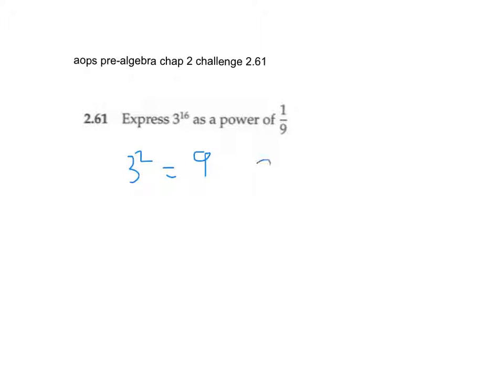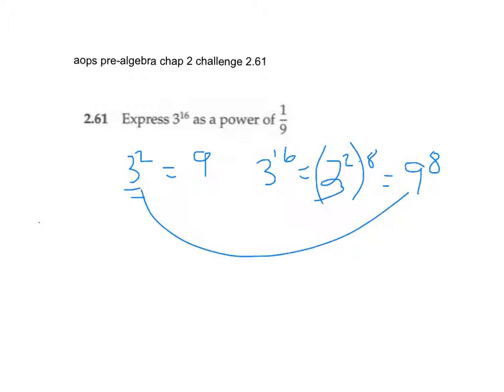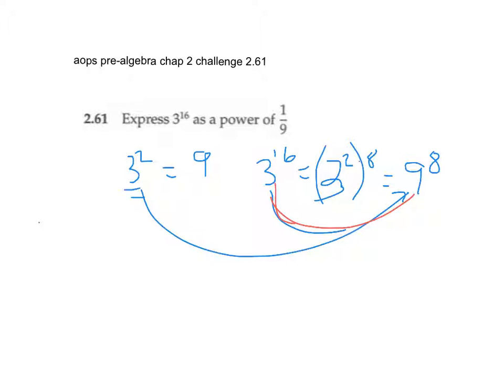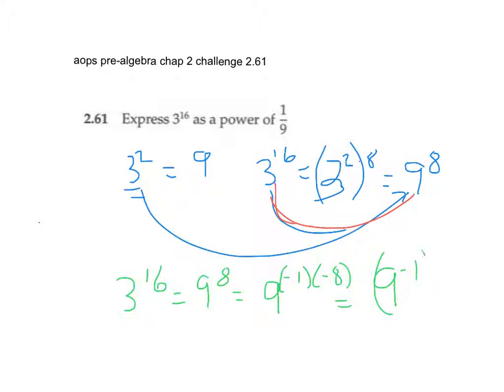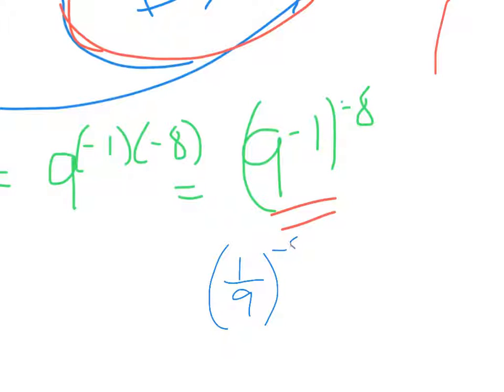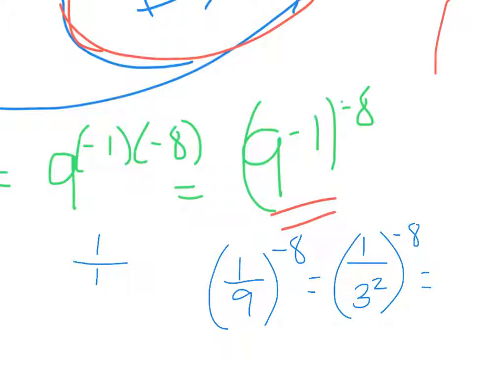AOPS Pre-Algebra - Chap 2 - Challenge 2.61